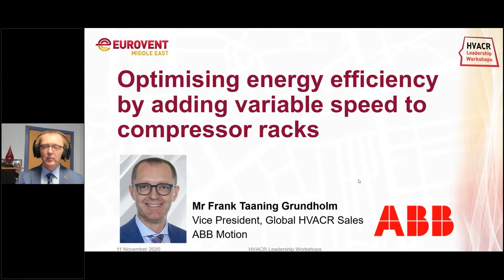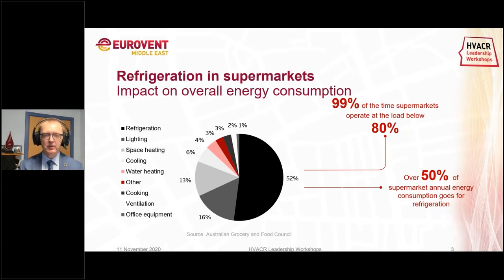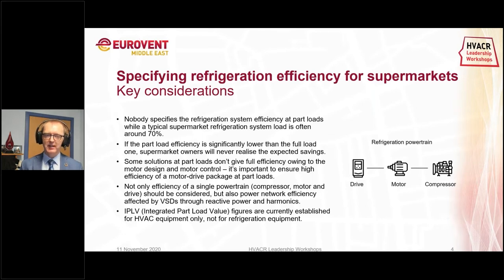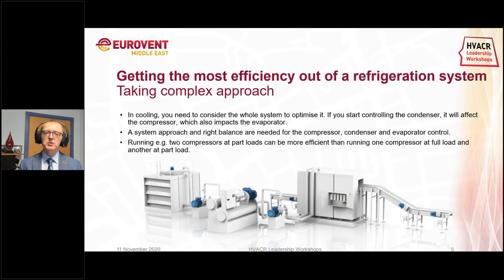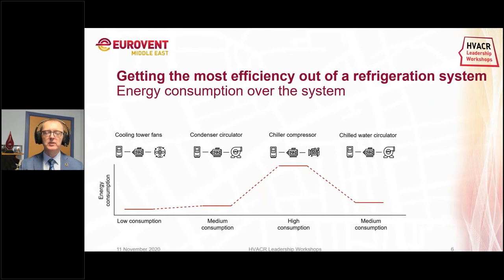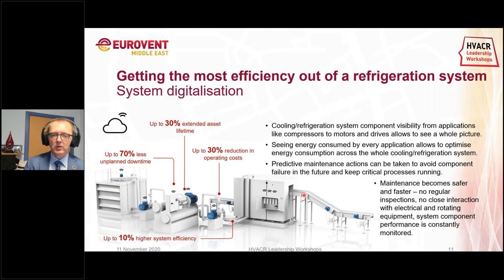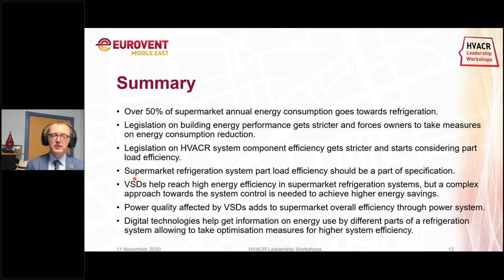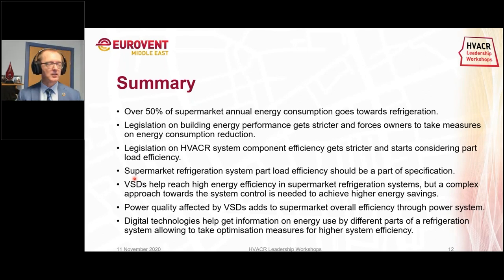ABB Motion: Optimising energy efficiency by adding variable speed to compressor racks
Frank Taaning-Grundholm provides a technical overview on how to optimise energy efficiency by adding variable speed to compressor racks

Frank Taaning Grundholm
Vice President, Global HVACR Sales
ABB Motion